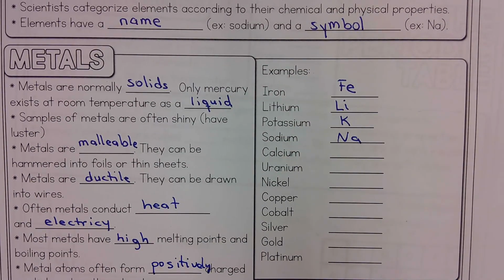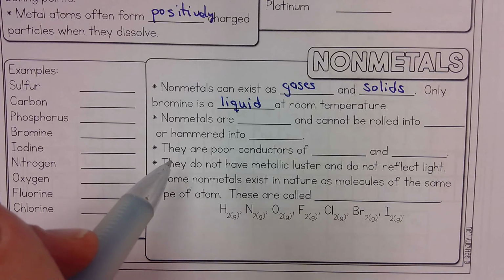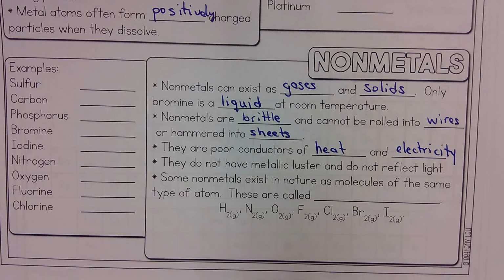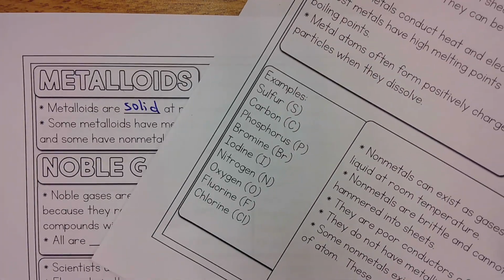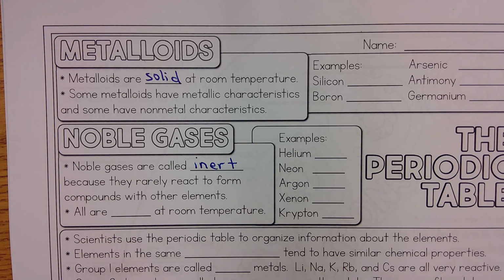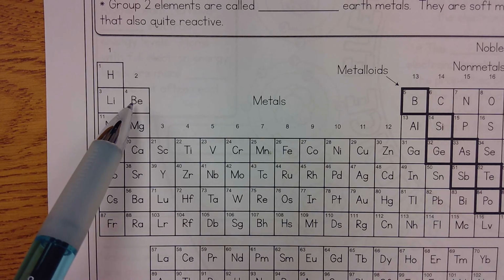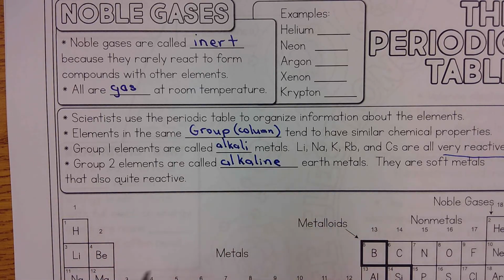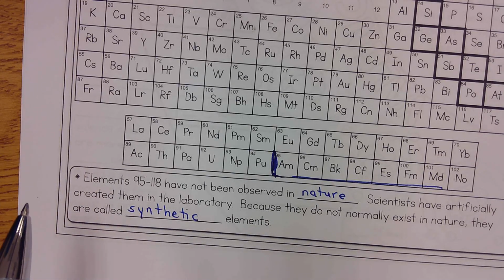Lesson 4.1b - Periodic Table